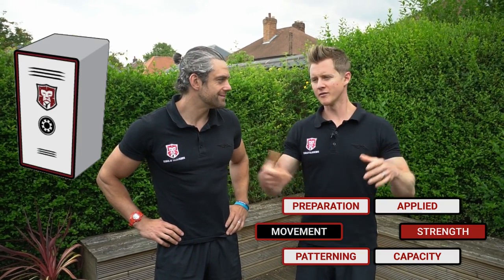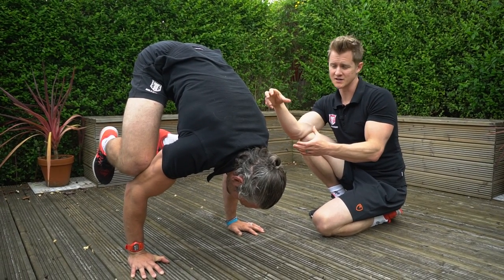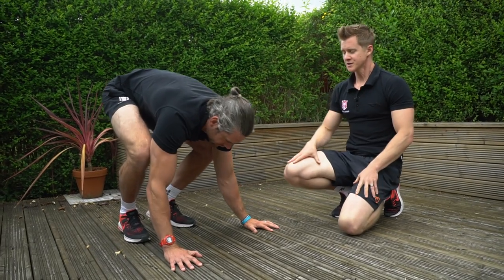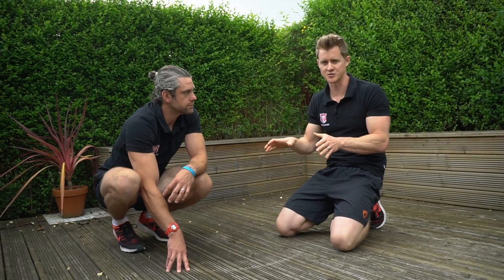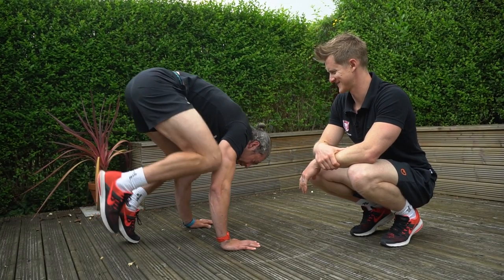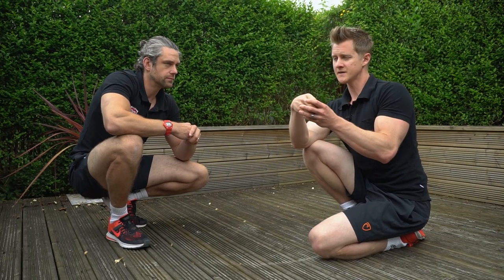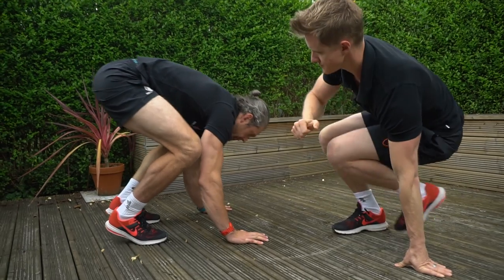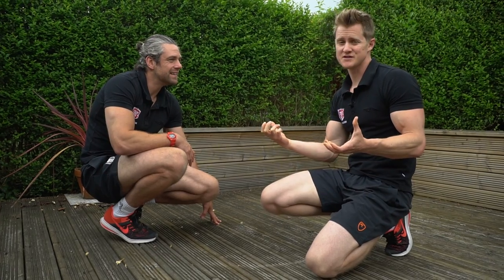How To Progress Calisthenics | School of Calisthenics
HOW TO PROGRESS IN CALISTHENICS.
THE FIRST OF A 3 PART SERIES!

We begin to break down our framework and explain the tools we use to move forward with bodyweight training.